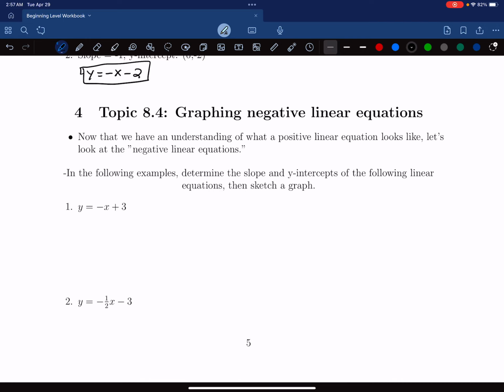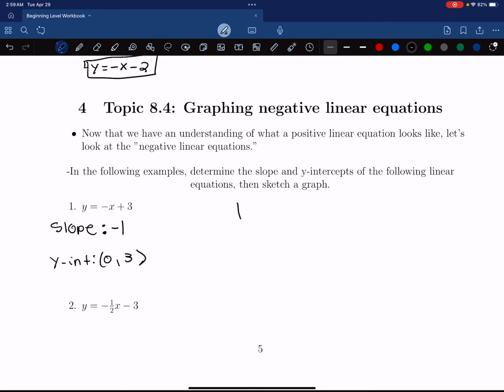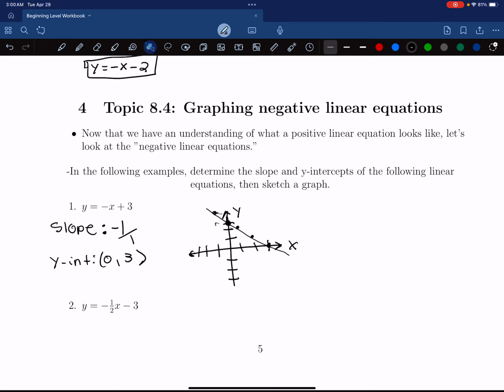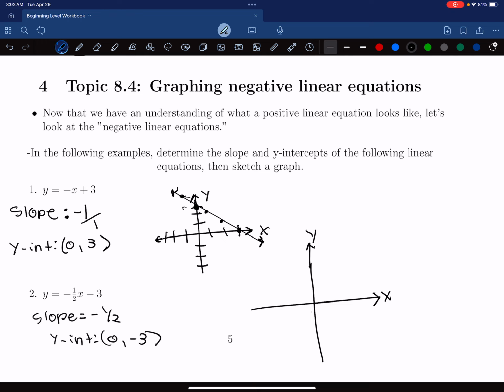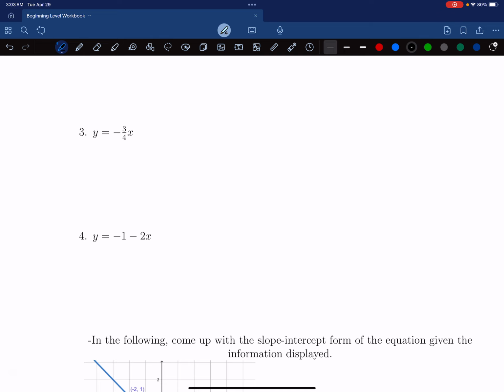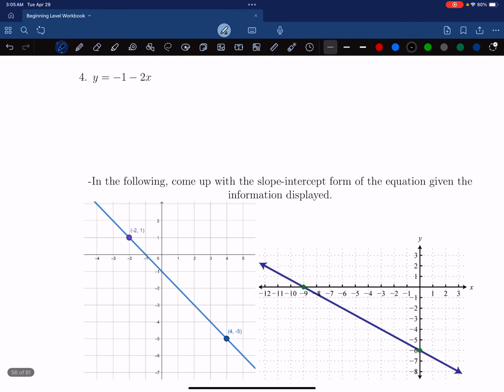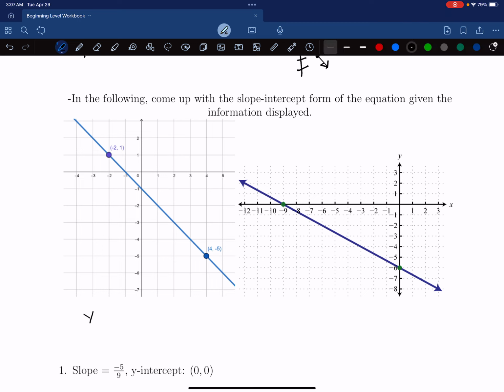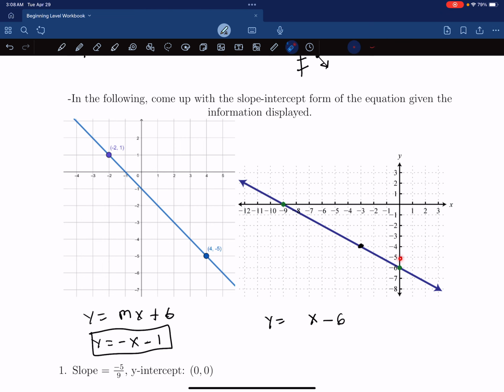8.4: Graphing Negative Linear Equations